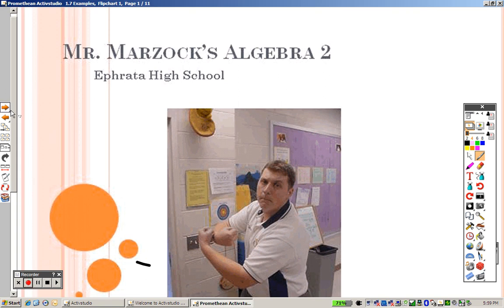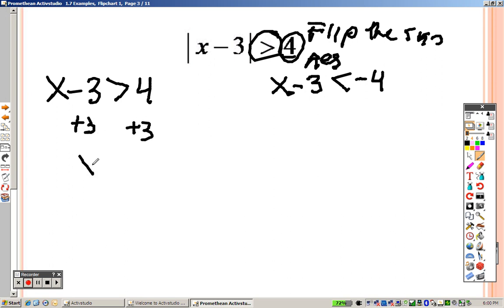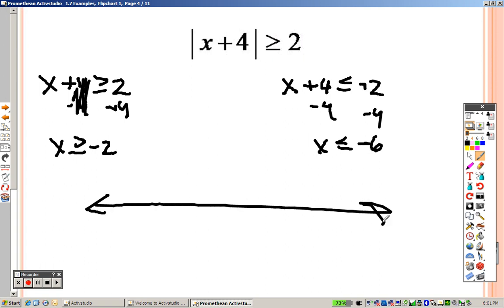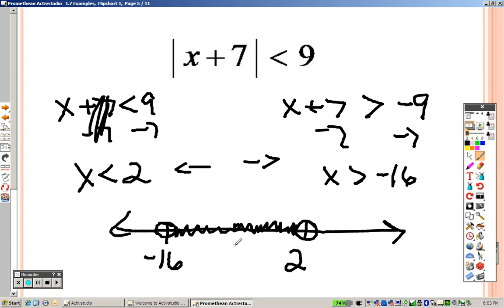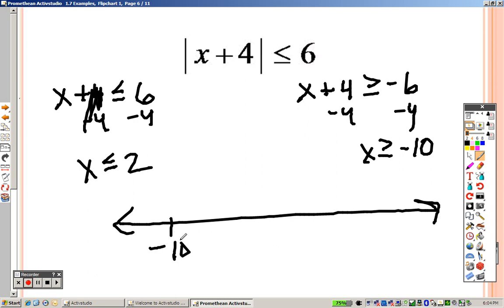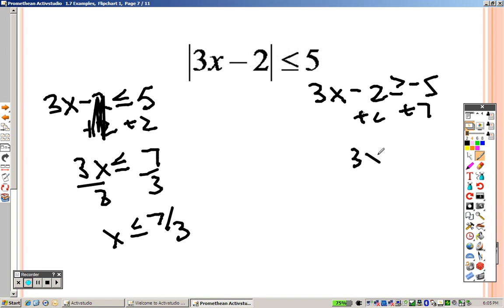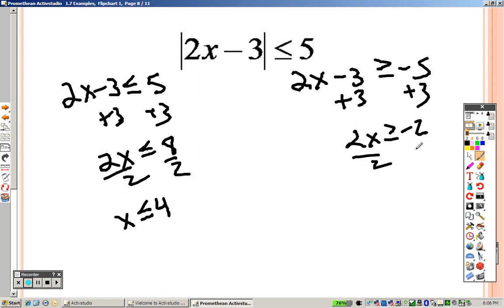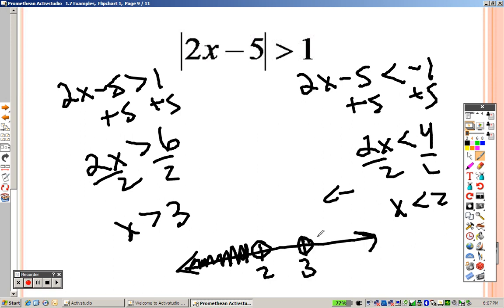Algebra 2 1.7 Examples Solving Absolute Value Equations and Inequalities